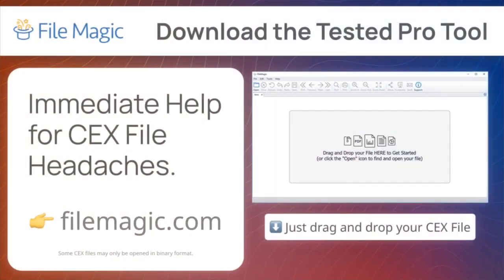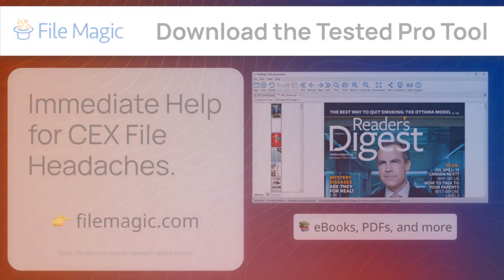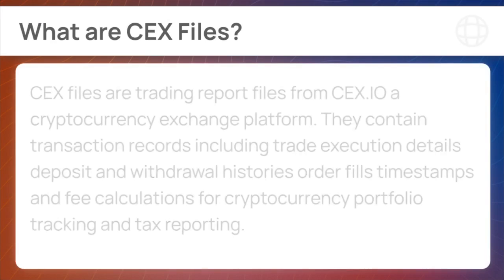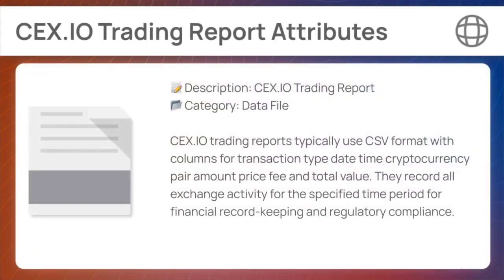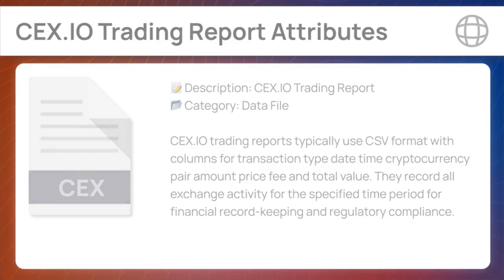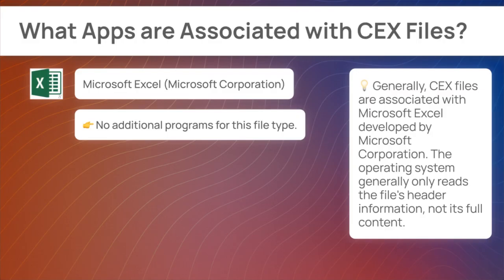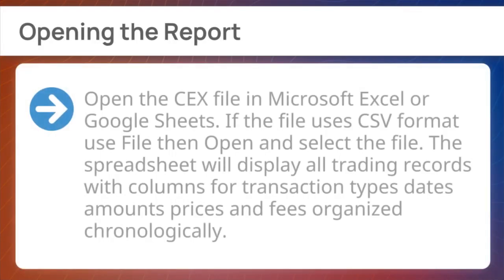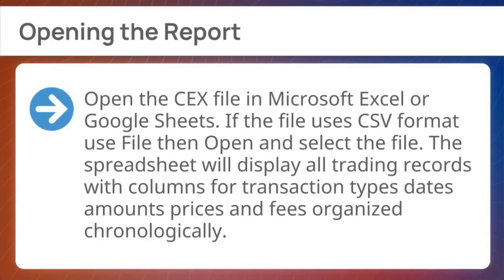How to Open CEX Files (Microsoft Excel or Google Sheets)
Having trouble getting CEX.IO Trading Report to open? I’ll explain how to open, preview, and repair CEX files on Windows—even when the format isn’t recognized.

CEX files are trading report files from CEX.IO a cryptocurrency exchange platform. They contain transaction records including trade execution details deposit and withdrawal histories order fills timestamps and fee calculations for cryptocurrency portfolio tracking and tax reporting.

CEX.IO trading reports typically use CSV format with columns for transaction type date time cryptocurrency pair amount price fee and total value. They record all exchange activity for the specified time period for financial record-keeping and regulatory compliance.

▶ Here’s What I’ll Cover:

- Get a clear explanation of what the CEX file is
- Rebuild corrupted CEX file associations
- Get a brief history of the CEX file format
- See which programs can open this CEX file type
- Tax Reporting
- Opening the Report
- Analyzing Trading Activity
- Address Windows conflicts stopping CEX files

🛠️ Troubleshooting Steps:

1️⃣ Opening the Report

Open the CEX file in Microsoft Excel or Google Sheets. If the file uses CSV format use File then Open and select the file. The spreadsheet will display all trading records with columns for transaction types dates amounts prices and fees organized chronologically.

2️⃣ Analyzing Trading Activity

Use Excel or Google Sheets pivot tables and formulas to analyze your CEX.IO trading data. Calculate total gains losses average entry prices and fee totals across all transactions. Create charts to visualize trading volume and portfolio performance over the reporting period.

3️⃣ Tax Reporting

Import CEX.IO trading data into cryptocurrency tax software such as CoinTracker Koinly or TaxBit. Upload the CEX report file and the software will calculate capital gains losses and generate tax forms. Consult a tax professional for proper cryptocurrency tax reporting guidance.

Timestamps:

00:00 - CEX File Format Explained
00:25 - Guide to CEX Files
00:42 - The Structure of the CEX Format
00:58 - CEX File Viewers
01:17 - Start CEX Files
01:41 - CEX Problems Solved
02:45 - Using Generic Openers